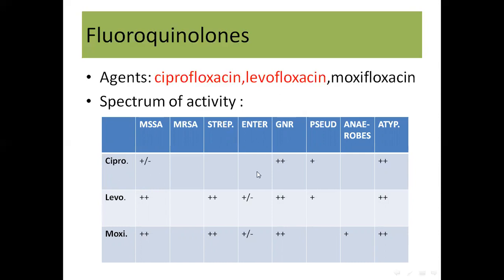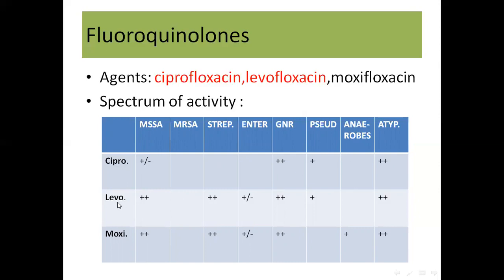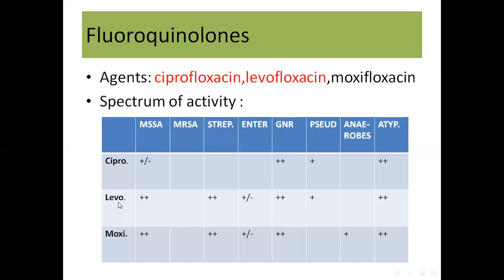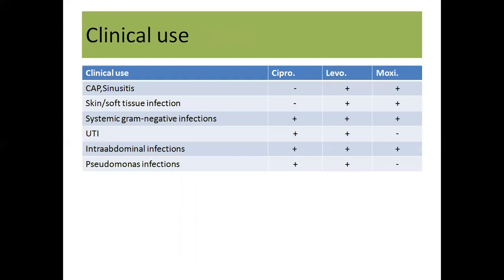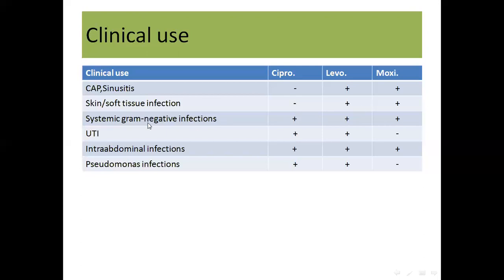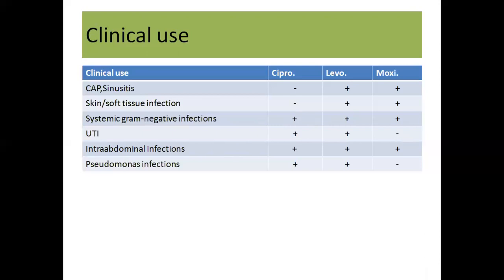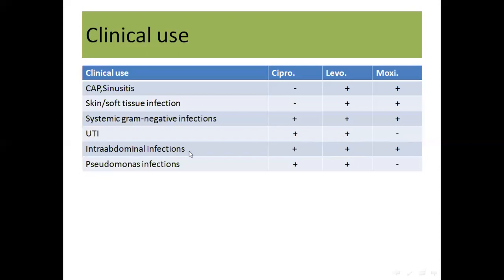fluoroquinolones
A brief discussion about spectrum of activity and clinical use of common quinolones.